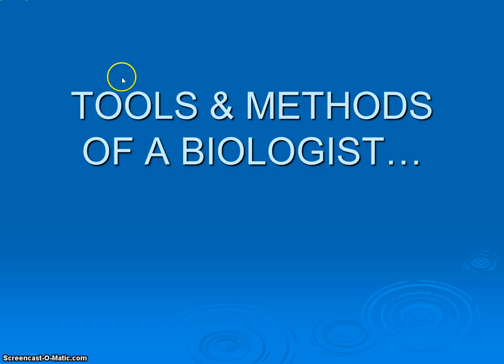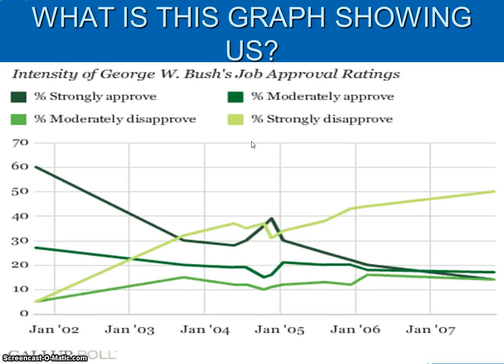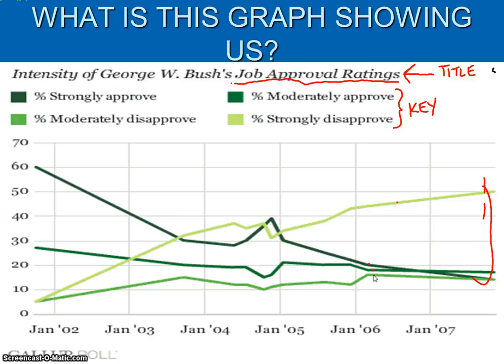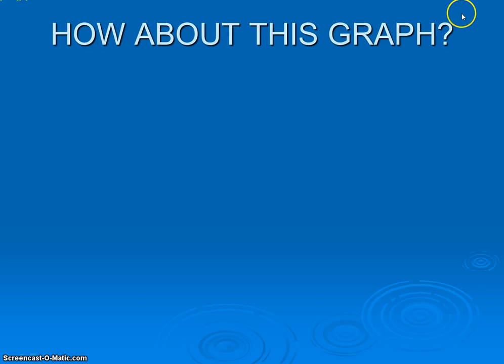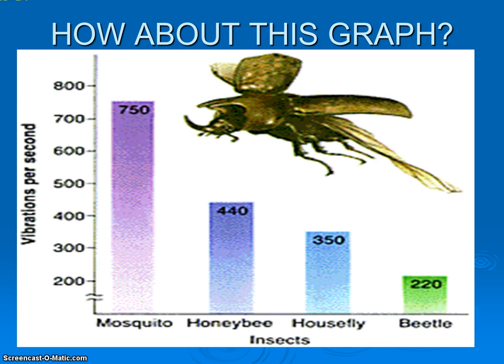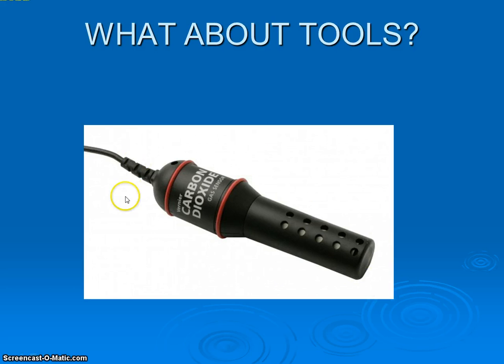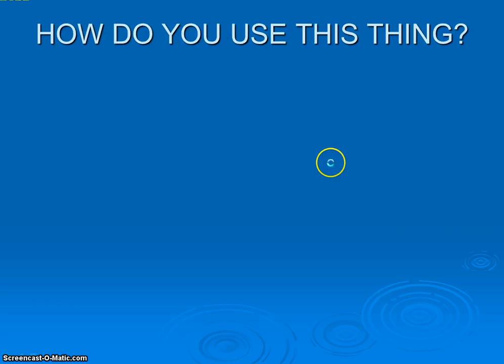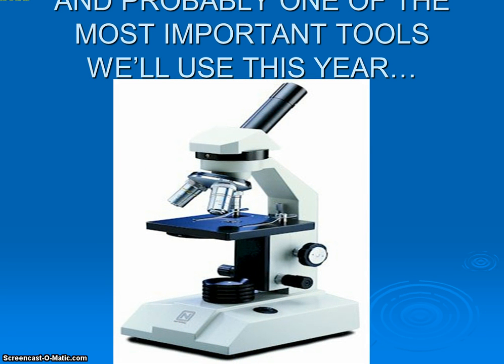Video 2: Data Skills and Tools of Biologists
Primer on basics of graph design and data analysis for high school biology students.